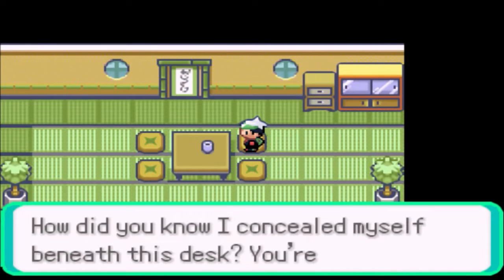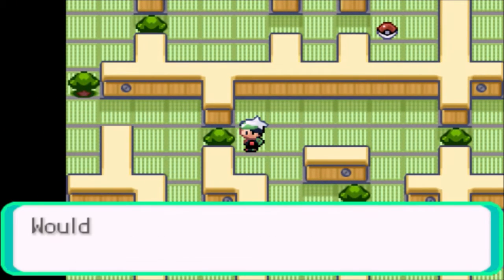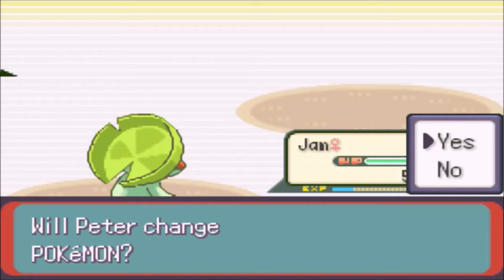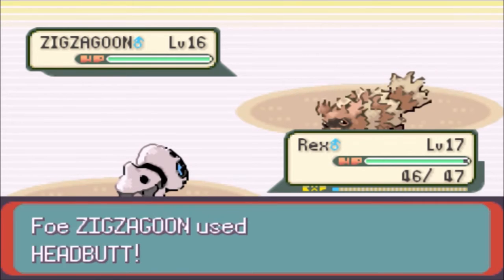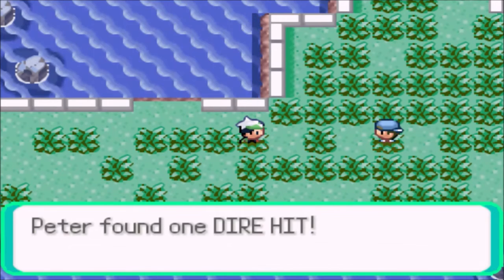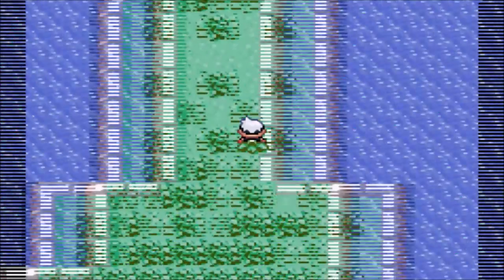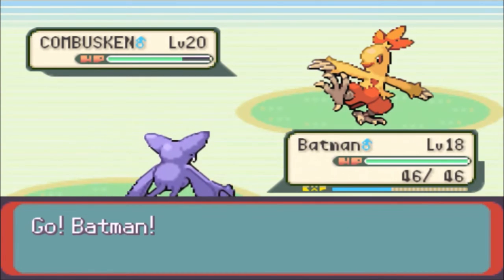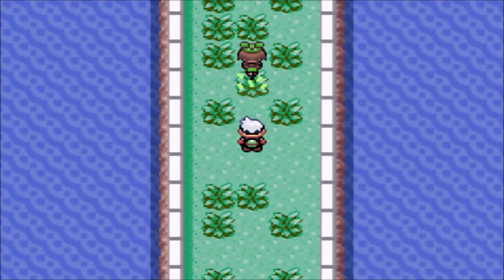Pokemon Emerald Part 13 Greenhouse Trickhouse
With some extra stuff out of the way we take on the Trick Master's Challenge. Although cutting down some trees maybe the least of our worries.

The Outro of this video uses the Title Screen of Pokemon Emerald.
The music used for the Outro is the Pokemon Diamond & Pearl Pokemon Center (Night) song.
The games Pokemon Emerald and Pokemon Diamond & Pearl as well as the artwork and music in these games are all made and owned by Game Freak